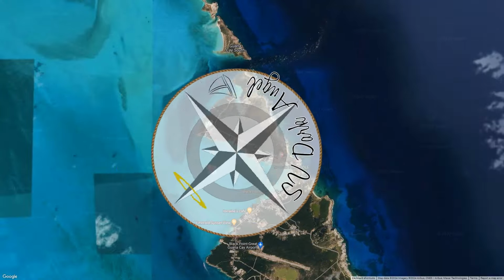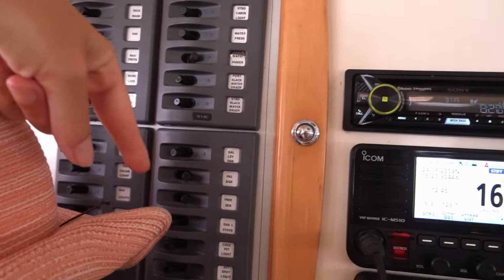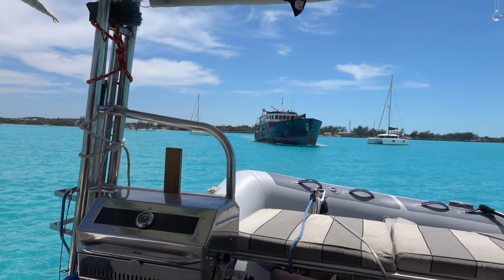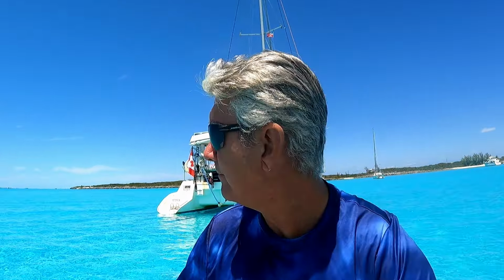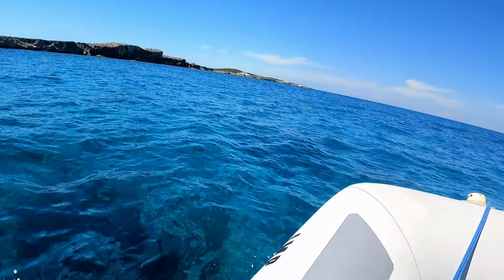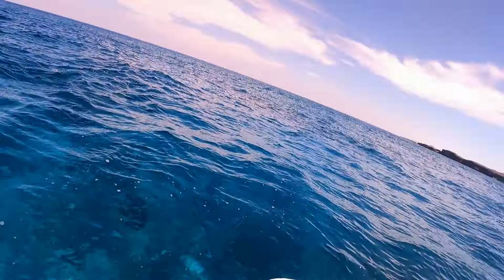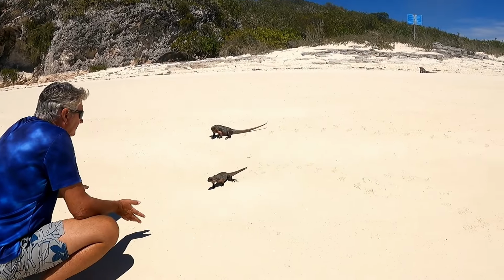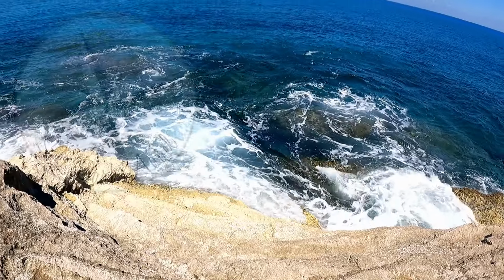SDA137 Bahamian Rock Iguanas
In this episode of Sailing Dark Angel we drop anchor at Black Point Settlement on Great Guana Cay before setting out to explore the area in our dinghy, Imp. Next door is beautiful Guana Cay South, with a stunning beach, gorgeous coral and fascinating limestone, all overseen by enigmatic Bahamian Rock Iguanas. Come and explore with us!

Our Rum tasting article in the fall issue of Latitudes and Attitudes magazine is available NOW... It's delicious! Of course we'll offer you a discounted subscription, just click this link

Enjoy our Bahamas snorkeling article in the summer issue of Latitudes and Attitudes magazine

We take our Ugowear waterproof bags EVERYWHERE!
Awesome company and amazing products.

Join us on this adventure of a lifetime.
Our new website is LIVE! Check us out... sailingdarkangel.com
Lisa's personal blog is being added right now.
If you like what you see, consider buying us a beer?

Thank you for helping us stay afloat

We were featured in an article on Pussfoot!

Our opening and closing song is Who We Are by Miah
Check out his band NINETEEN EIGHTY SEVEN! They are awesome

Lisa & Dave